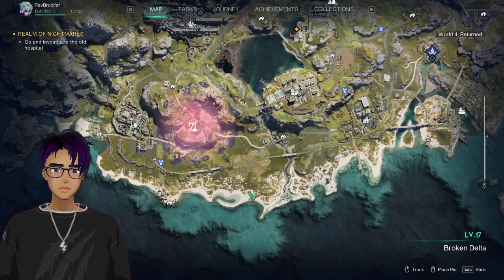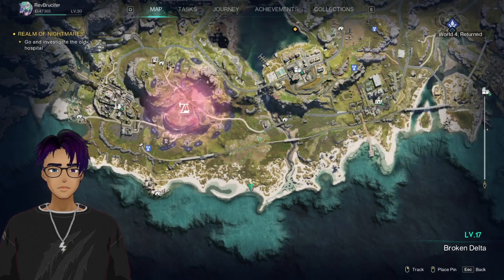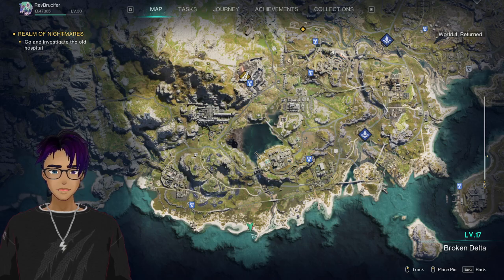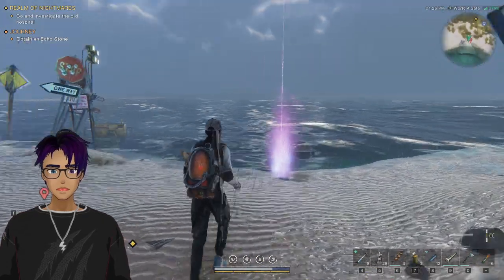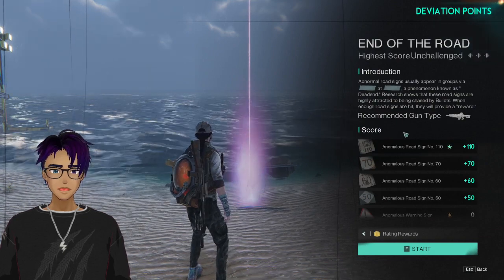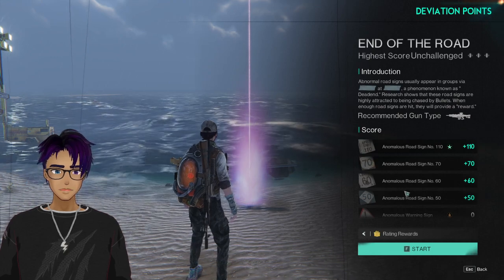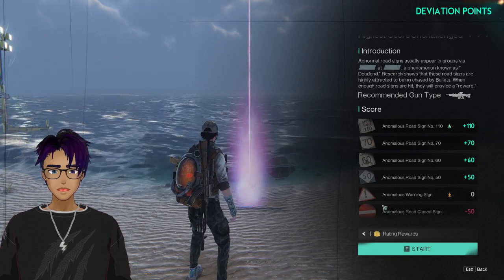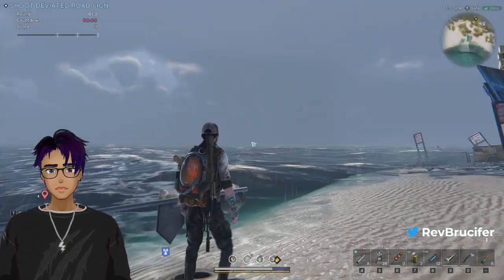Once Human - Mini Reflex Sight, Small Infrared Indicator Accessory Unlock - Broken Delta